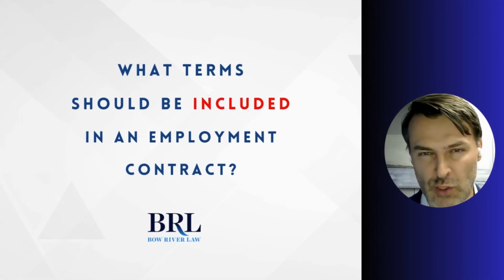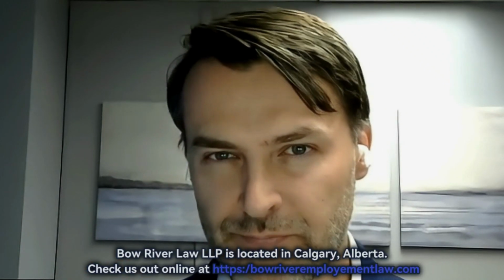S2 E11: What terms should be included in an Employment Contract?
Welcome to Bow River Law! In this informative video, Bryan McHale, an employment lawyer with Bow River Law in Calgary, Alberta, provides valuable insights into the essential terms that should be included in an employment contract. Focusing on written contracts, he discusses key elements such as names, contract types (fixed term or indefinite), compensation details (salary, bonus, benefits), and obligations/responsibilities of both parties.

Mr. McHale delves into the unequal bargaining power between employers and employees, highlighting the significance of implied contractual terms and the relevance of Alberta's provincial laws. The video concludes with Mr. McHale recommending tailored, individualized contracts and encouraging communication between employers and employees.

Bow River Law LLP is located in Calgary, Alberta.